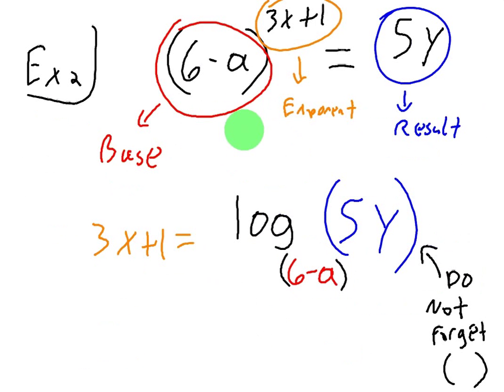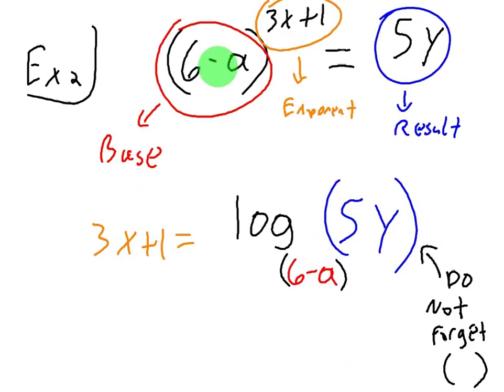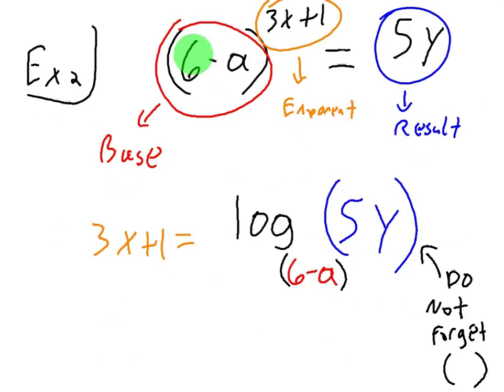Convert An Exponent to a Logarithm (Ex 2)